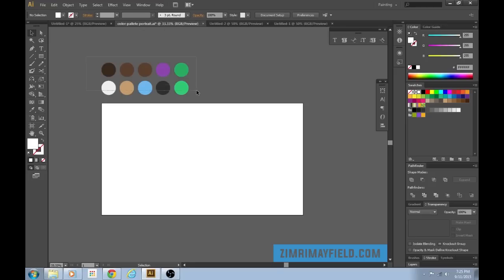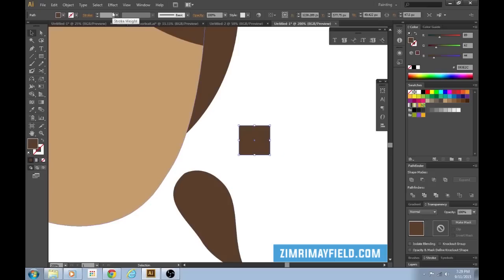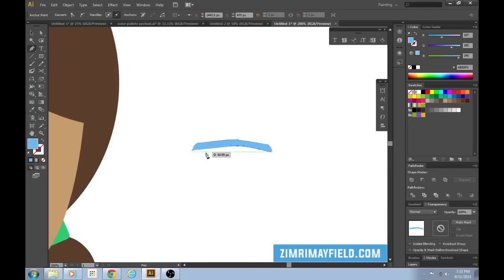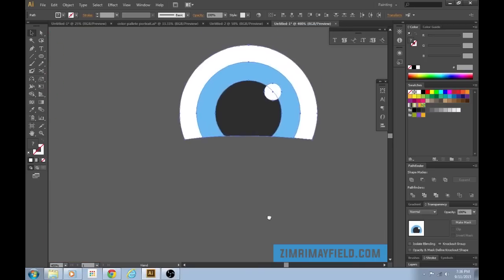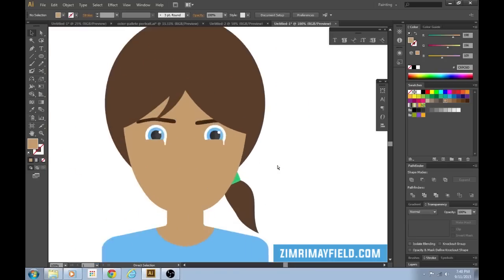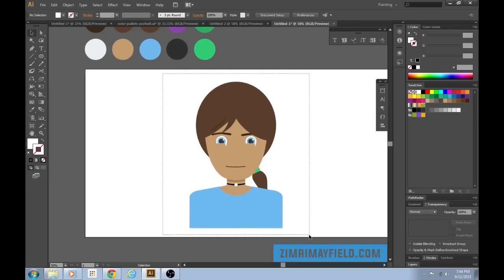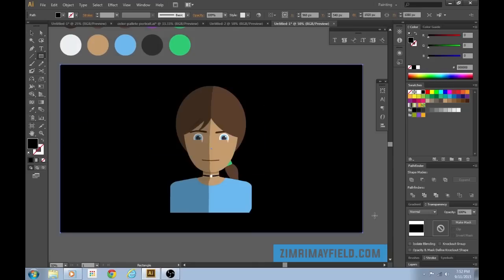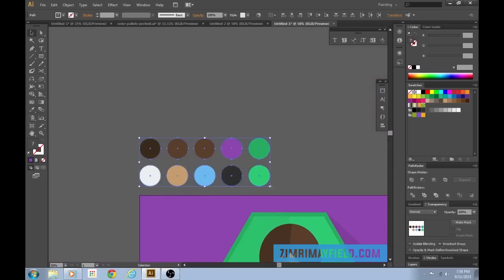Illustrator Tutorial - Flat Design Portrait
In today's flat design tutorial, we create an interesting portrait. I'm using adobe cs6, but the tips and tricks learned here can be used in adobe CC as well. I really need to upgrade!

We make sufficient use of a few pathfinder options, learn about pasting in front, pasting in back, and using the, "o" key to reflect objects. Of course, using the pen tool is a major part of this tutorial project as well.

Flat design is just too cool!

I hope you enjoyed this flat design portrait tutorial, seeya next time!